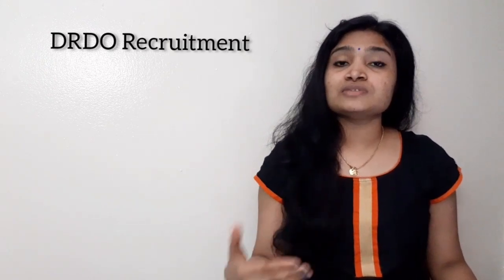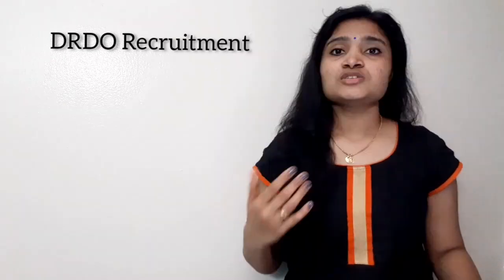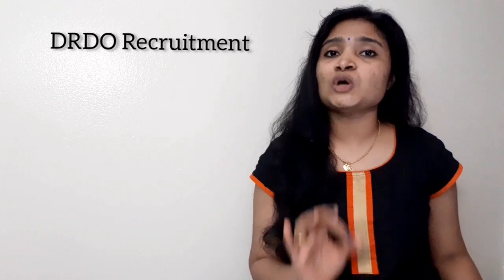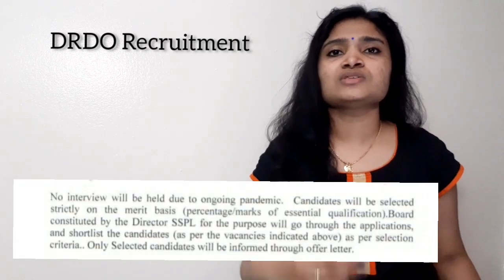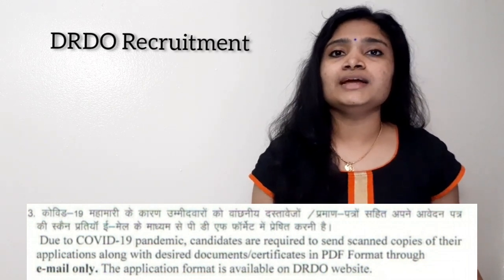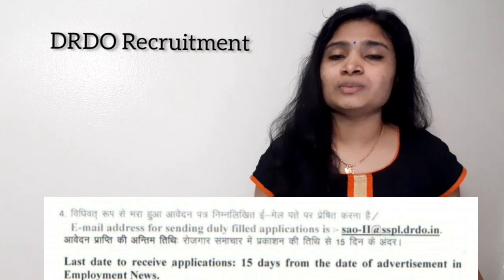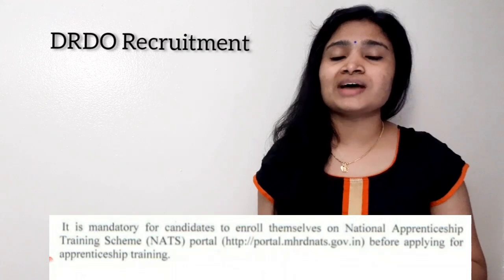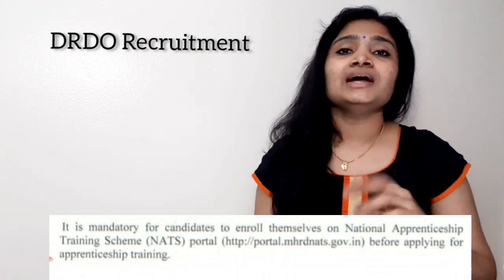DRDO Recruitment 2020| SSPL Recruitment| Diploma Freshers| Latest job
Find the Detailed notification here